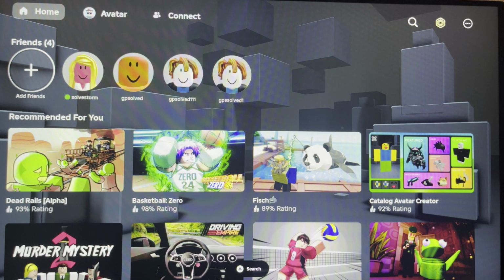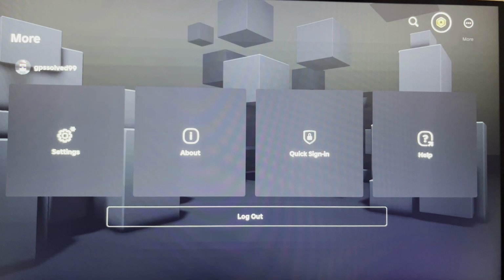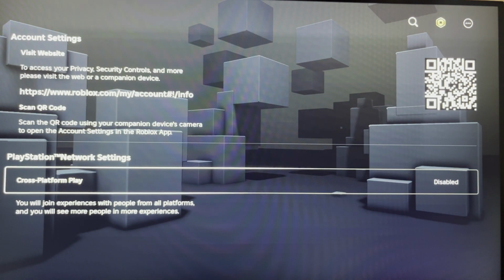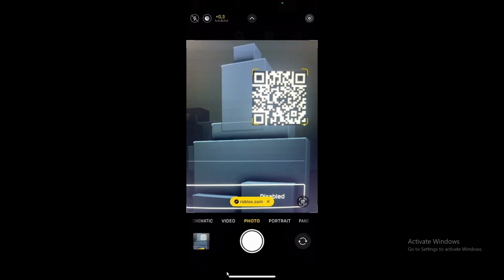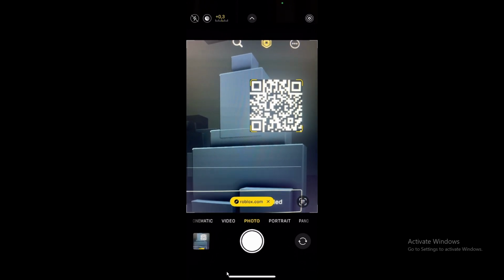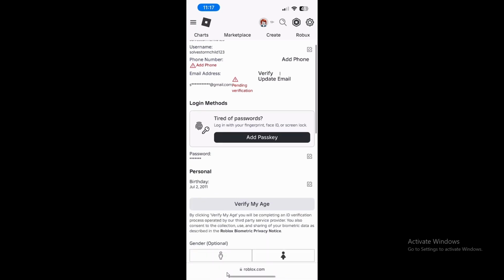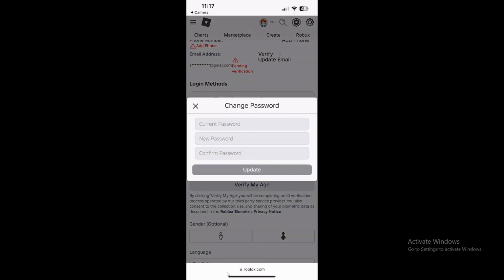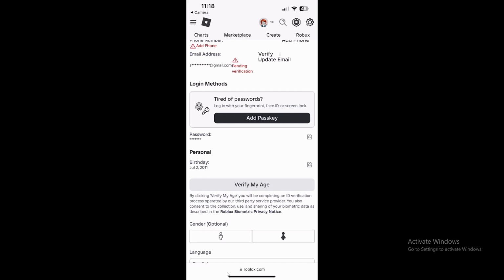How To Change Your Password On Roblox PS5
In this video I show you How To Change Your Password On Roblox PS5!